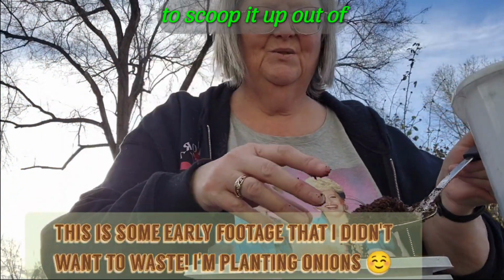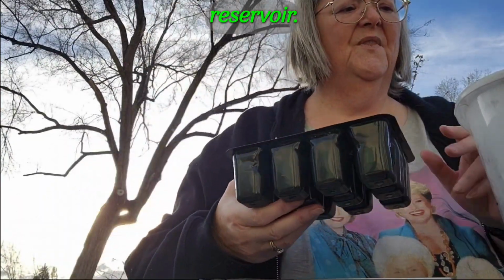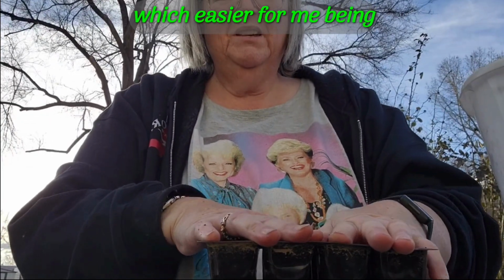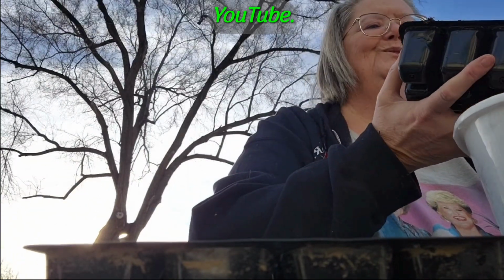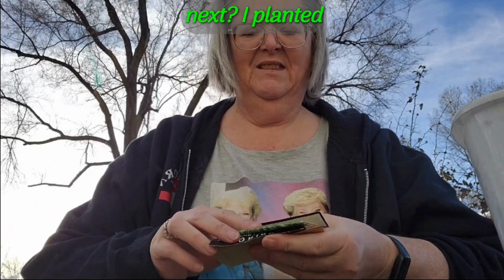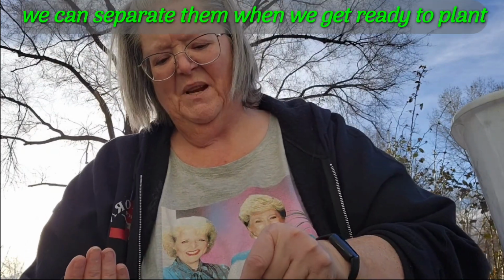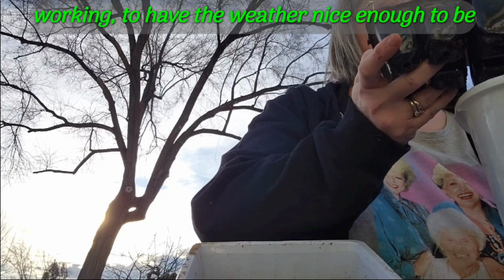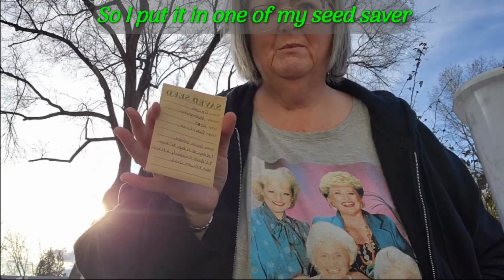Planting Three Types of Onions in Very Early Spring (aka Jumping the Gun!)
Just as soon as weather started to warm up, I was outside planting what I could! This is older footage that I didn't want to waste. There's a few tricks I learned in here that might help a beginner gardener.